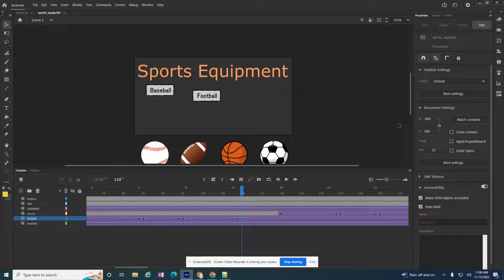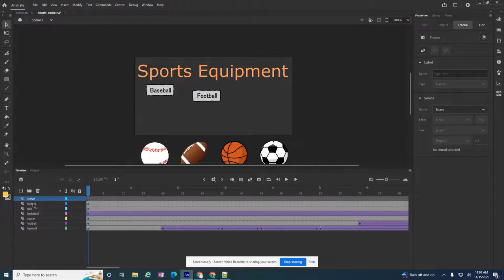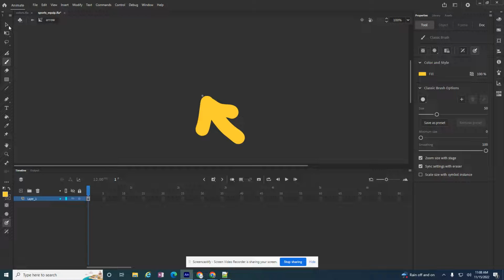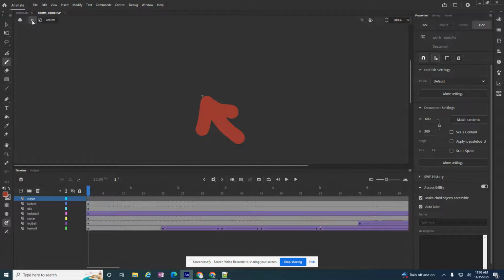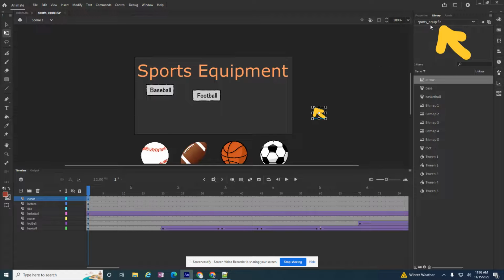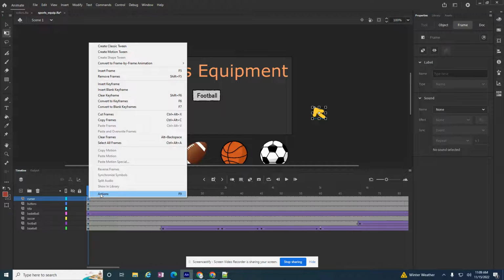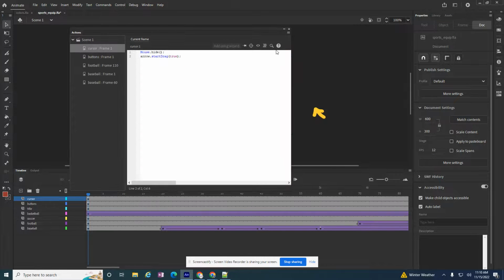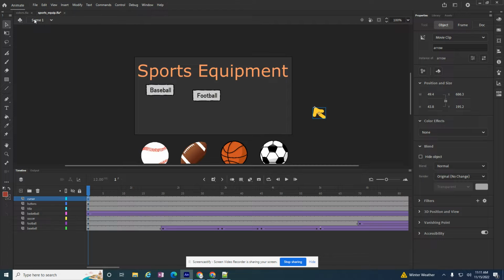Animate: Custom Mouse Cursor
You can make your own mouse cursor for any file.  The code you would need is included below:

Mouse.hide();
cursor.startDrag(true);